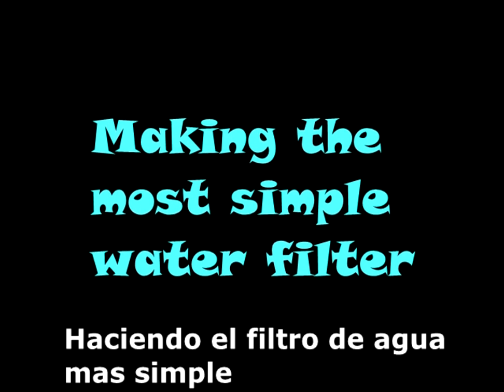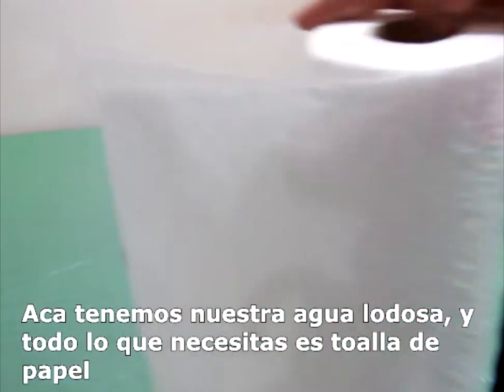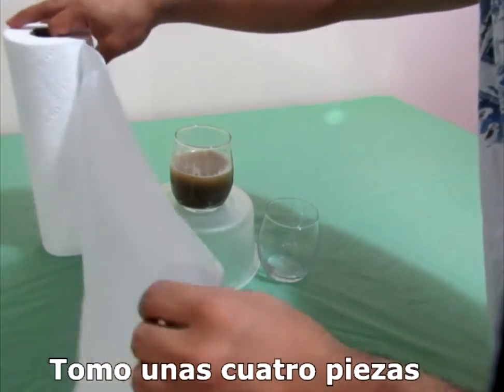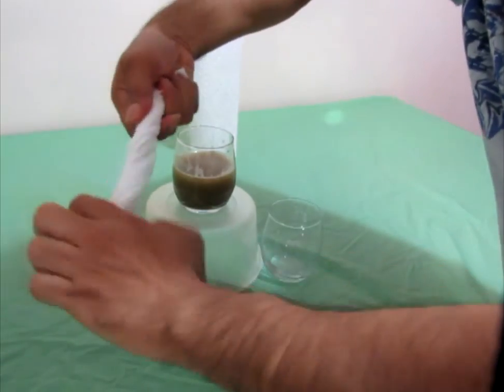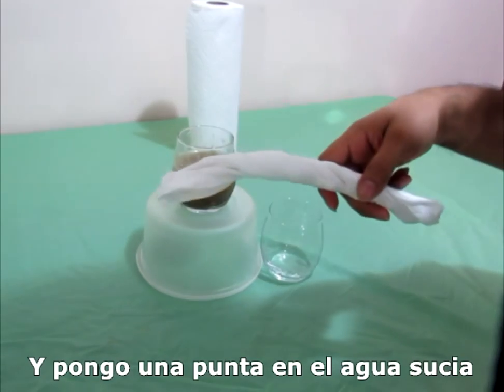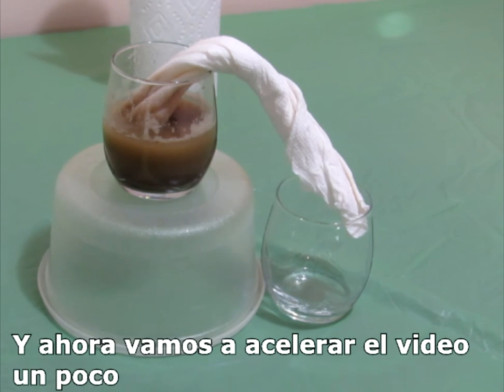Turning mud into crystal clear water using only paper towel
This is an easy way to purify water, using only paper towel.